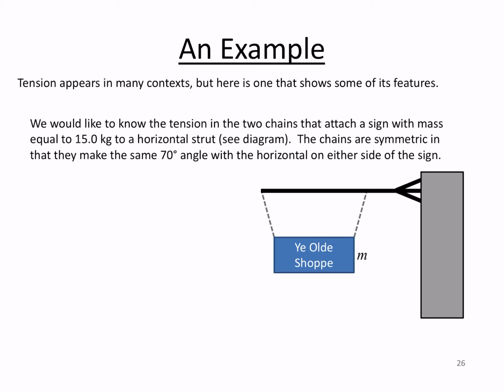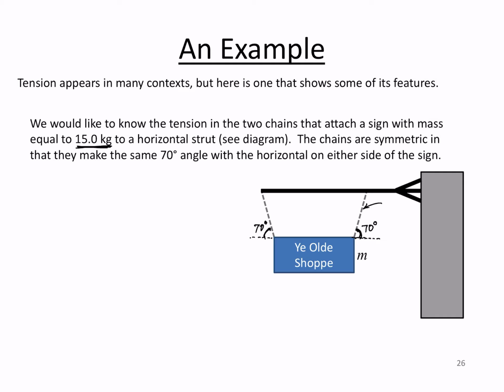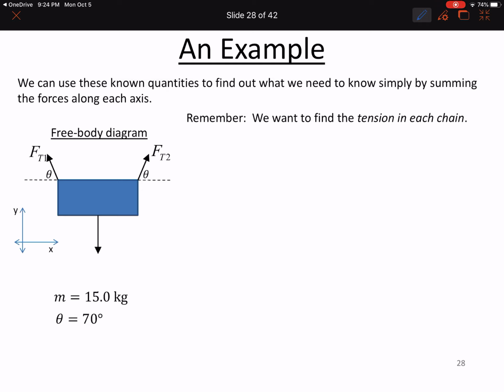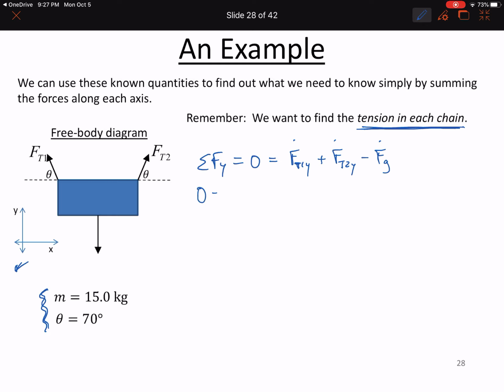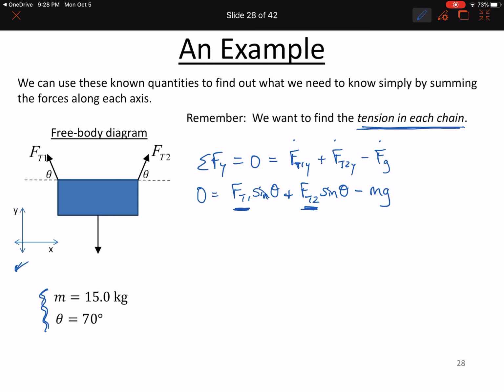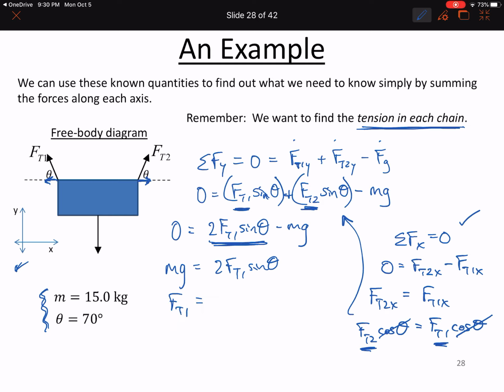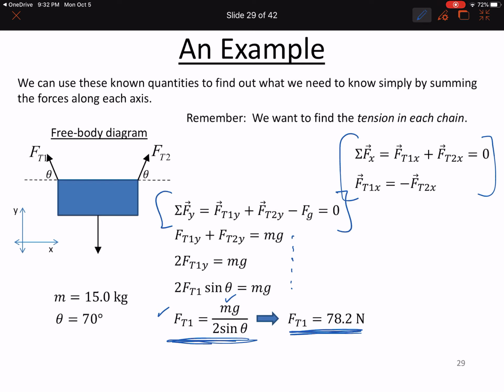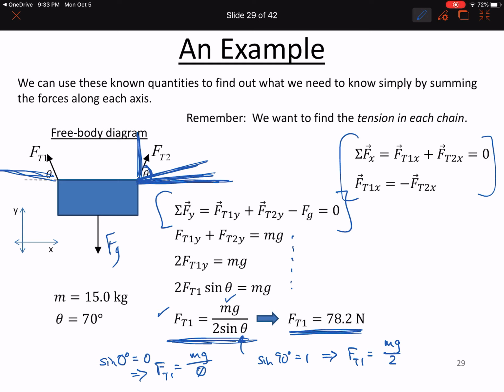Forces of Tension in Two Dimensions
This another example of forces in two dimensions, highlighting the force of tension, which solves for the tension in two lengths of chain supporting a sign.